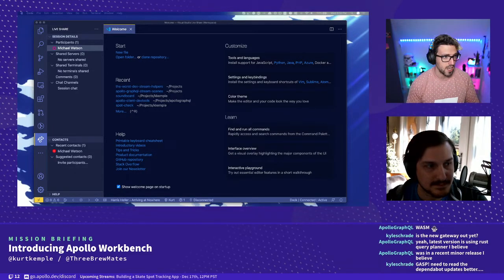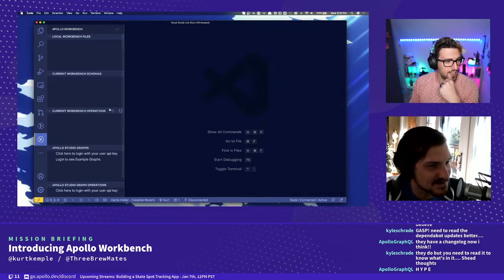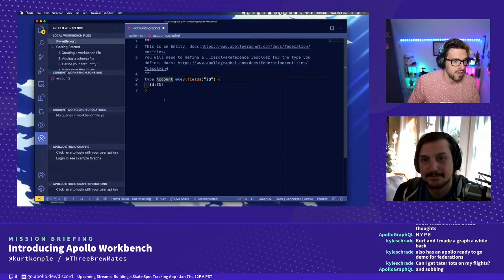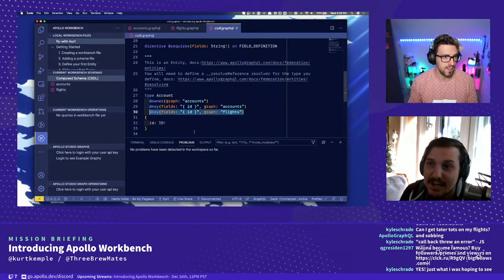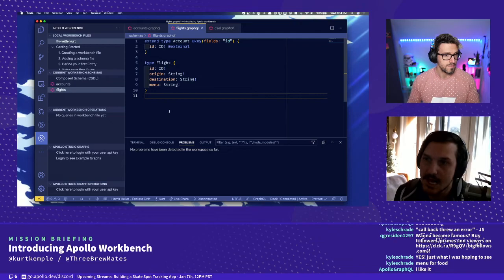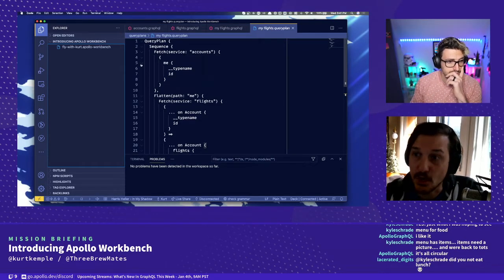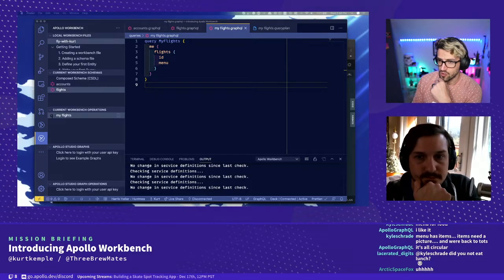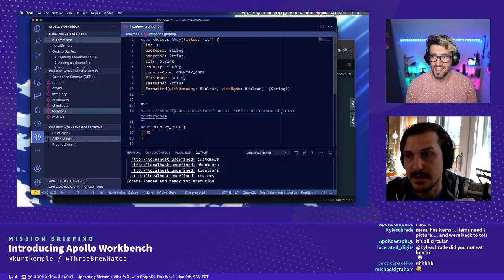Introducing Apollo Workbench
Join Kurt Kemple and Michael Watson as they take a look at the new Apollo Workbench, a tool (designed as a VS code extension) to help design a federated schema without writing any code.

It is integrated with Apollo Studio so you can quickly simulate adding a service to an existing graph and pull down GraphQL operations from studio to view against your newly designed graph. You can view the query plan for any query with a valid CSDL (Composed SDL) and composition errors are bubbled up in the Problems section of VS code.